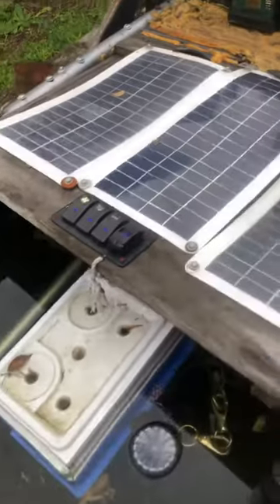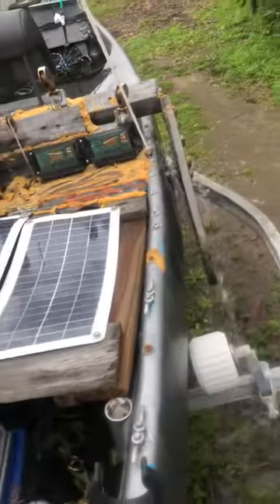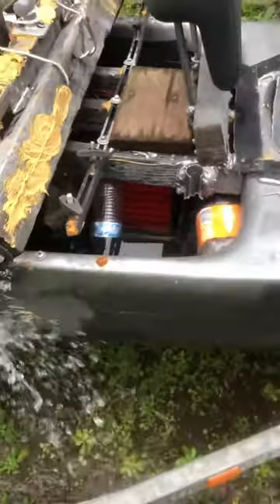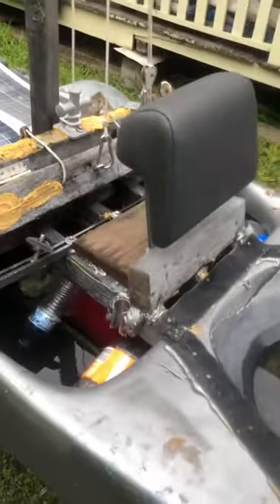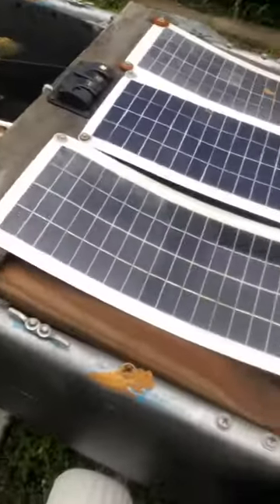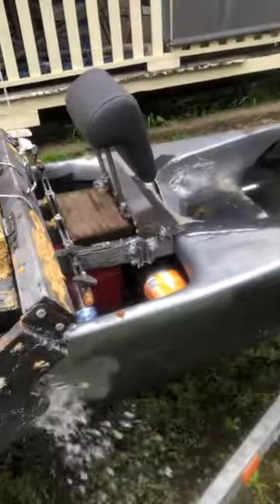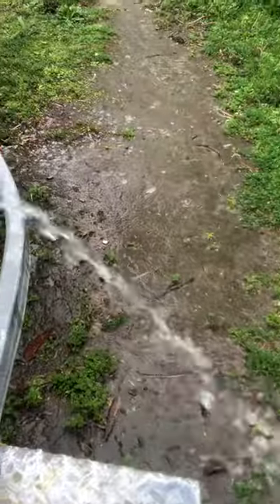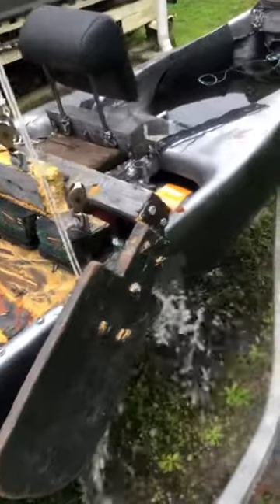Sailing canoe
A must have in any boat I feel is a bildge pump